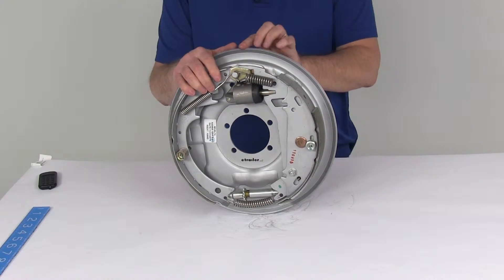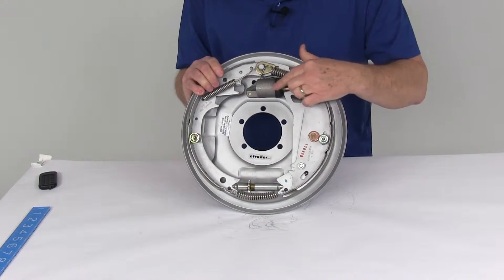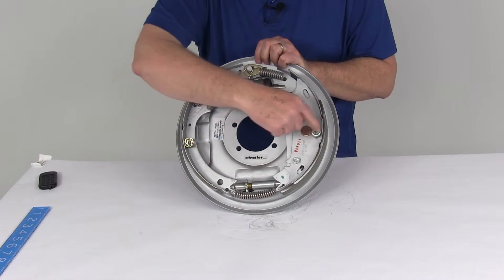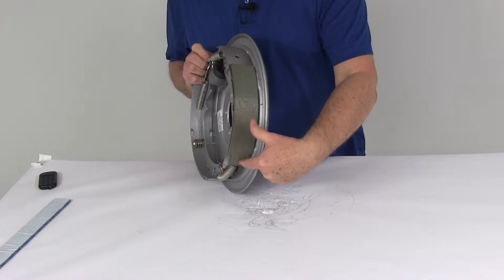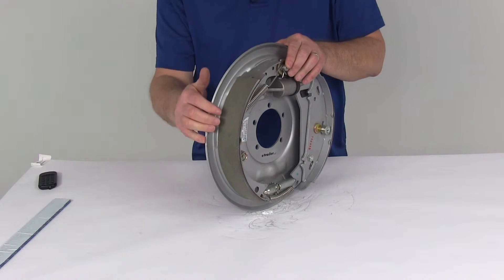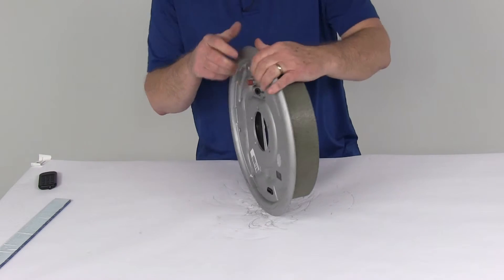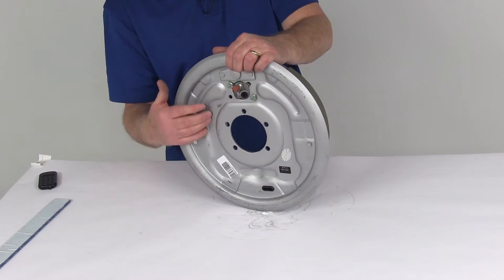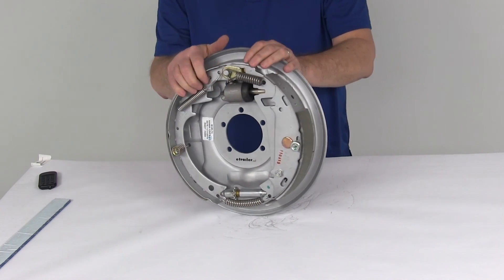etrailer | Let’s Check Out the Hydraulic Brake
Today, we're going to look at the 12 inch by 2 inch Uni-Servo free-backing hydraulic trailer brake assembly with the Dacromet finish for 5,200 pound up to 7,000 pound axles. This is the right-hand passenger side assembly. Now, this hydraulic drum brake assembly is Uni-Servo and a free-backing design. They're used on trailers with search type brake actuators that have no reverse lock-out. This one also has the nice Dacromet coating over the whole assembly, which is used in ring applications because it provides superior corrosion resistance for fresh water or salt water use. Now the Uni-Servo design is the single plunger design here on the cylinder. The free-backing design ...

You can tell by the shoe. This fall away shoe has sort of a D shape to it. This free-backing design will let you back up without engaging the trailer brake, even if the actuator is activated. The fall-away shoe, which is the D design right here .. This will provide full braking when your trailer's moving forward, but it supplies only limited friction when the trailer is moving in reverse. The size on this assembly is 12 inch by 2 inch.

It's the passenger side brake assembly. The size . Where they get that from is the 12 inch would be the diameter from this pad all the way over to this pad. So, 12 inch diameter that way and 2 inch width on the pad. That'll give you the 12 by 2.

Just to show you, we put the ruler on it, there's your twelve inch. Then, there's your 2 inch. So, 12 by 2. Again, this is the right-hand passenger side. Now, to determine what side your brake assembly goes on .. Of course when you get a new one, it'll have a sticker that'll say "right-hand" or "left-hand." But if you have an assembly that did not have a sticker or any markings, the best way to tell is to just look at the pad on the shoe. If you see this pad, it goes from here to here.

You look at this one it goes all the way from here all the way down to here, so the longer pad. This is the shorter pad. The shorter pad is the primary shoe. That will always face the front of the trailer. If that's the case, you see when it's like this, that would be the right-hand or passenger side assembly. Just by looking at the size of the pad on the brake shoe will determine what side the brake assembly is for. Now, these brake shoes are lined with a nice automotive-grade friction material. This friction material is fully bonded. It's not riveted to the shoes, so it gives you a lot longer life and more braking torque. The lining also does a tapered edge on each end. Nice thing about that is some brake assemblies just cut them off straight and have a 90 degree edge here. They actually level it or taper it, then they do a circular grinding to the pad to help prevent cracking and crumbling that can lead to mechanical lock-up. This is a manual adjusted brake, so it does require periodic manual adjustment. It does adjust right here using this adjustment gear. Now this one uses a fine-tooth adjustment gear. It allows for more precise setting when you're adjusting it. There's no break-in period that's needed following your initial adjustment. When you go to adjust them, you just go to the back. You'll see the hole down here. Pop out this plug. You can put your tool through there to adjust your gear. The nice thing, again, with this one is they include these plastic adjuster plugs that you pop it out to get to it. When you're done, put the plug back in because you don't want dirt to get into your brake assembly. Some brake assemblies will just leave that hole open. They won't include those plugs. You do really want to have a plug in there to protect your braking system, so they'd include the adjuster plug with theirs. If you notice it has the 5 holes, so it fits the 5 brake mounting flange. Now, the mounting bolts, nuts, and lock washers that are needed to attach to the flange, we do sell those separately. This assembly is certified by USSA standards and CSA, which are the Canadian standards. The dimensions, again, are 12 inch diameter, 2 inches wide on the pad. Fits 5,200 pound up to 7,000 pound axles. It is designed to be used with 12 inch brake drums. That would do it for the review of the 12 inch by 2 inch Uni-Servo free-backing hydraulic trailer brake assembly with the Dacromet finish for 5,200 pound to 7,000 pound axles and this is for the right-hand passenger side.